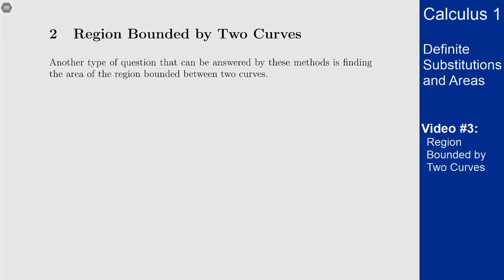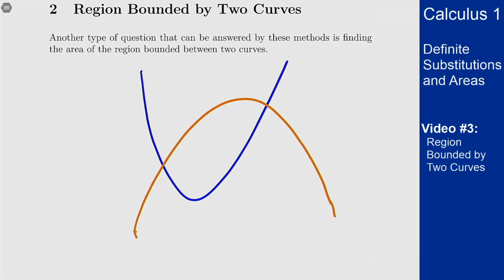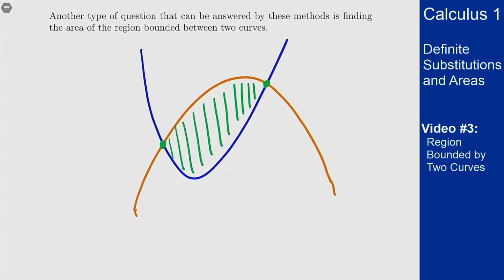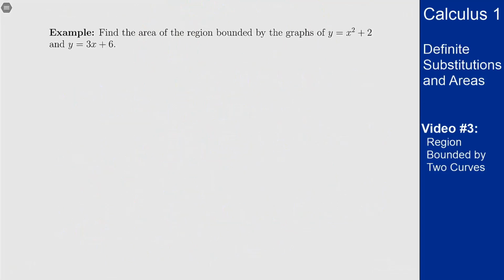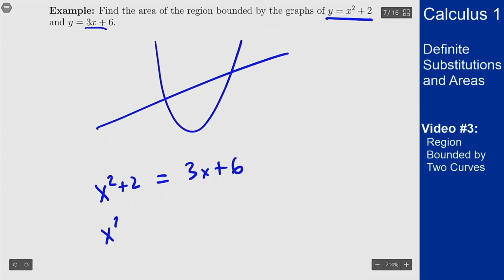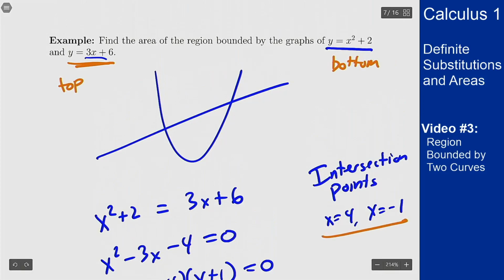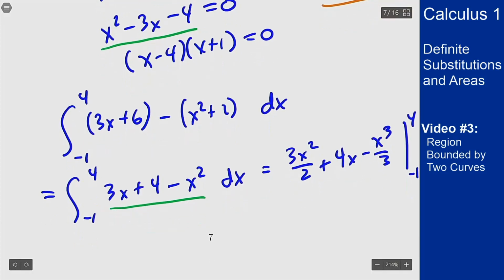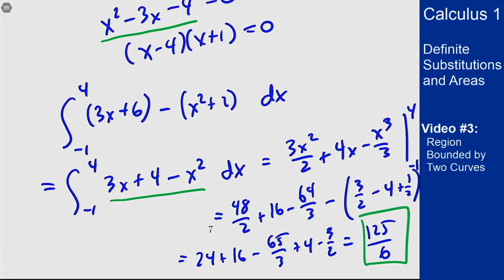Definite Substitutions and Areas - Video 3 - Region Bounded by Two Curves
Video #3 on Definite Substitutions and Areas, covering computing the area of a region bounded by two curves.